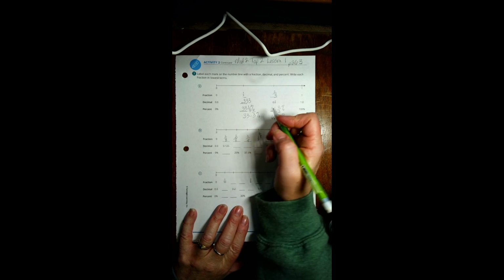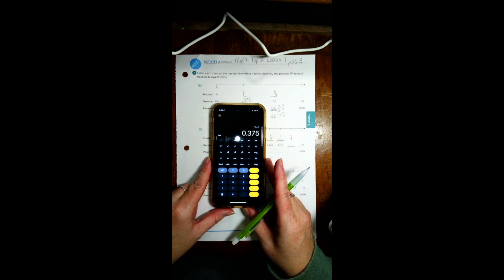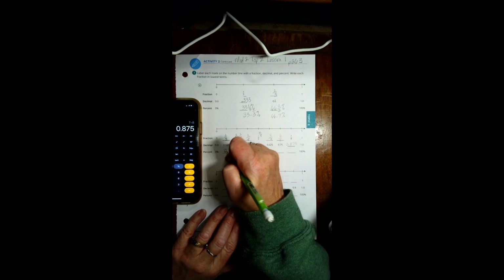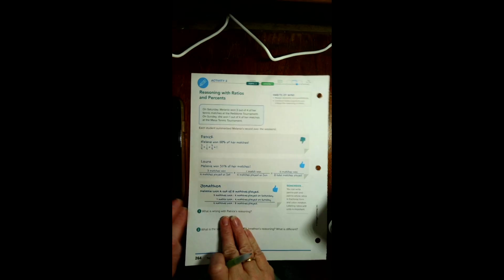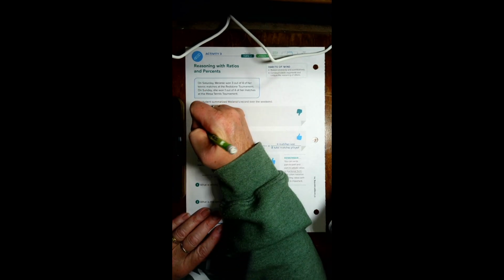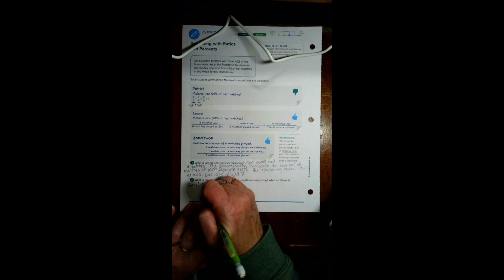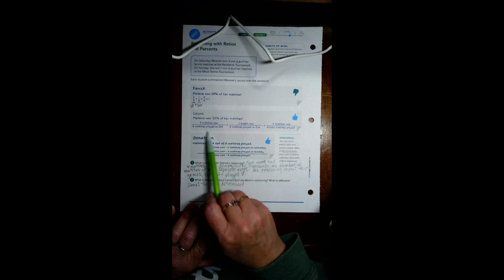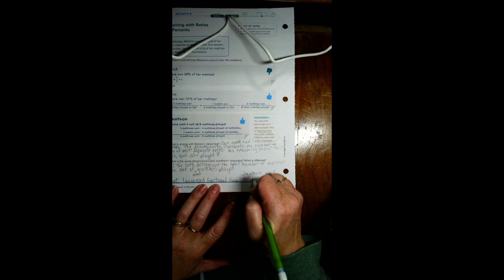M2T2L1 Act 2 and 3 pages 263-264